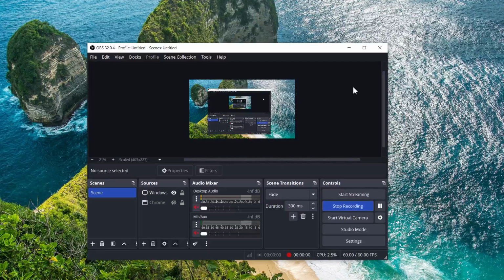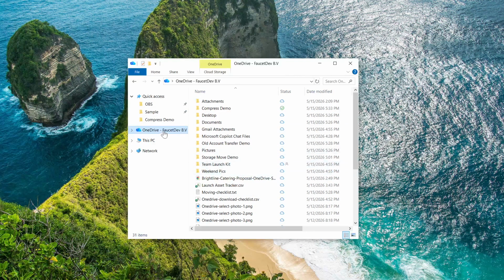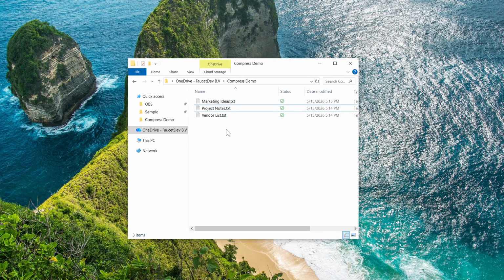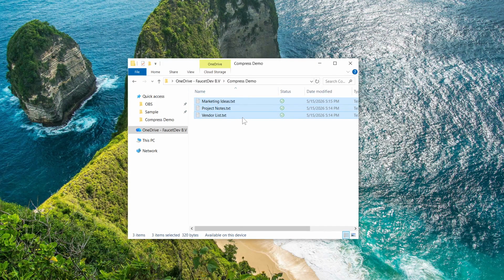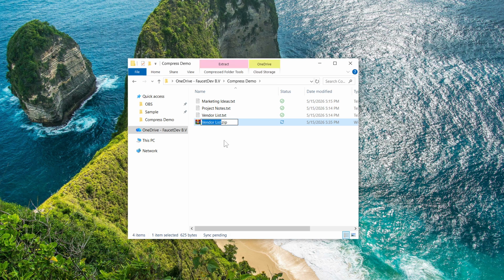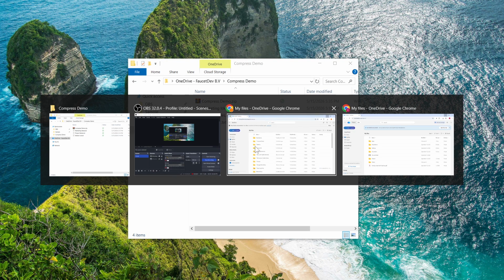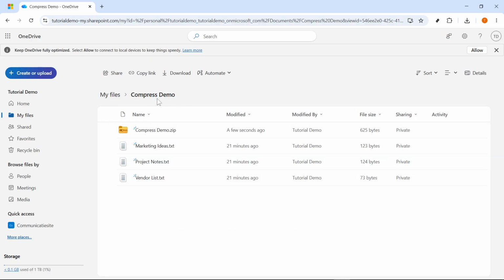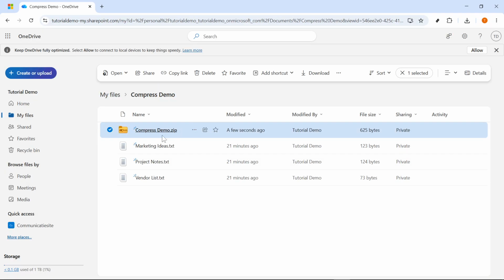How to Compress Files in OneDrive (2026 Compress Move)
This is the only OneDrive guide on compressing files you'll need. By the end, you'll know exactly how to turn a folder of files into a single ZIP archive inside OneDrive and confirm it synced to the cloud.

1. How to open your OneDrive folder directly from File Explorer
2. You'll learn how to select multiple files at once using a quick keyboard shortcut
3. How to right-click and create a ZIP archive with a custom name
4. You'll learn how to verify the ZIP synced properly through OneDrive on the web

Perfect for: beginners, students, remote workers, small business owners

how to compress files in OneDrive, OneDrive zip file tutorial, compressing files on OneDrive 2026, create zip archive in File Explorer, how to make a ZIP file Windows, OneDrive sync ZIP file, compress multiple files into one, OneDrive web file check, zipping files for cloud storage, beginner OneDrive guide, save space in OneDrive